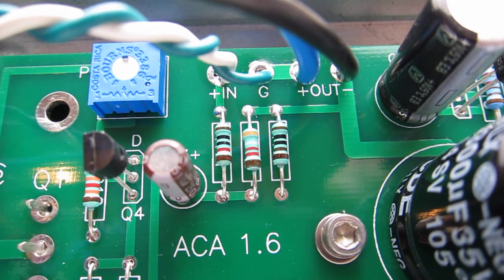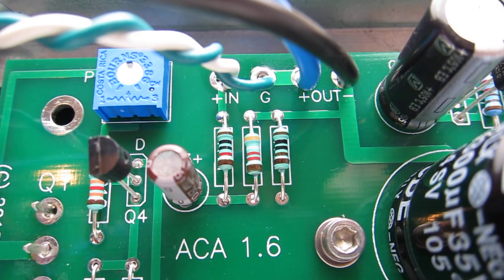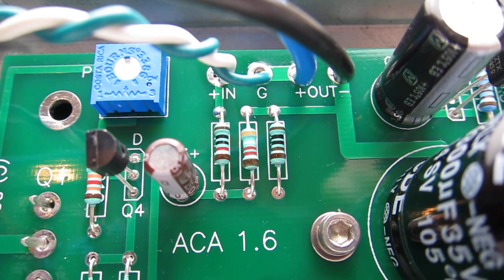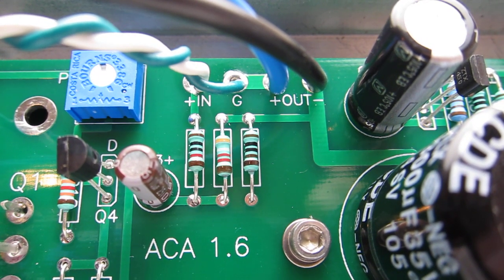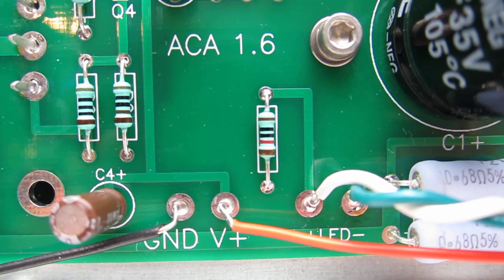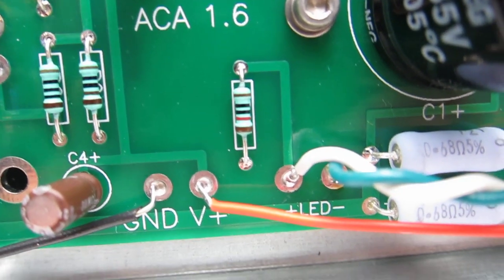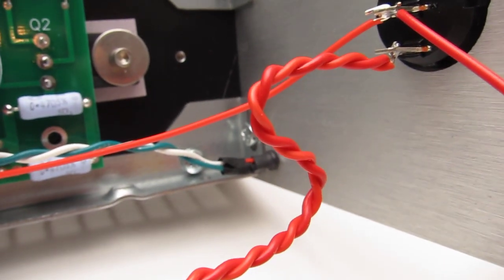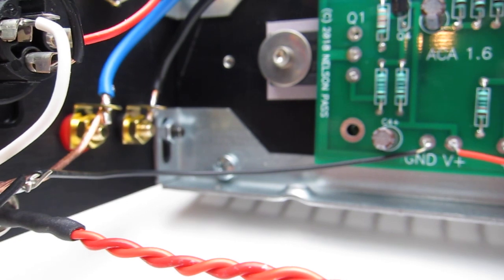ACA 1.6 Amp PCB wiring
A video showing the amplifier PCB wiring for the ACA 1.6 by Nelson Pass.